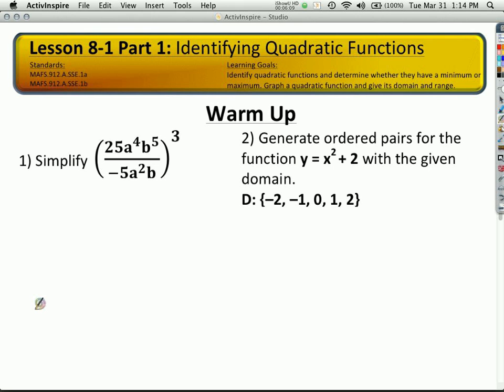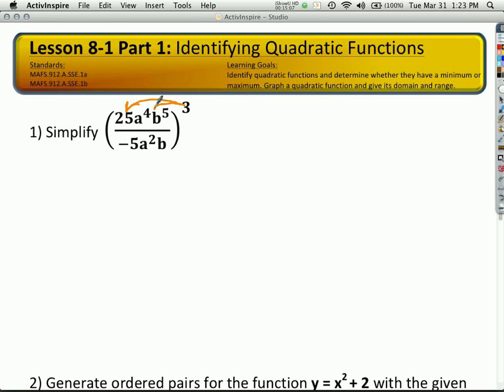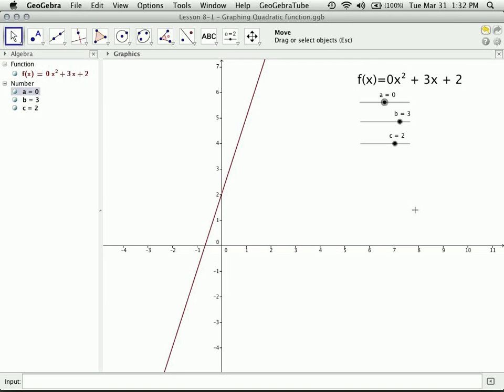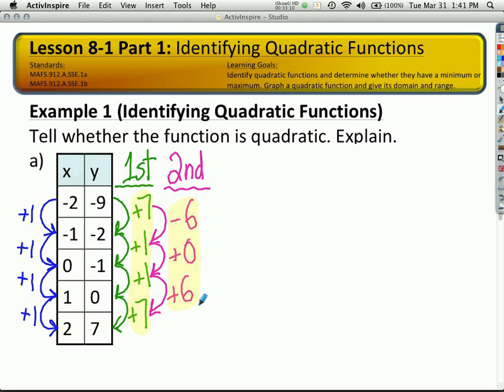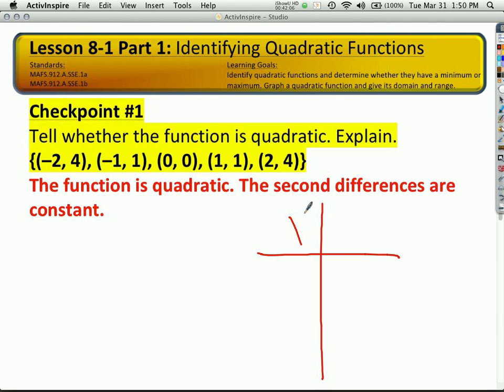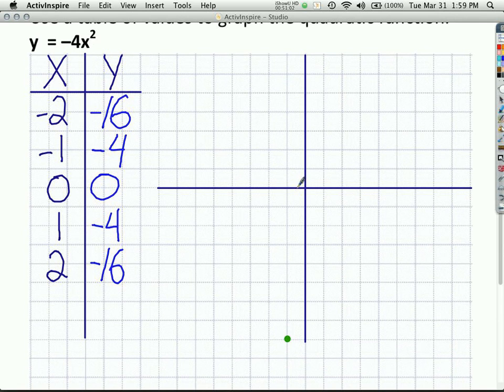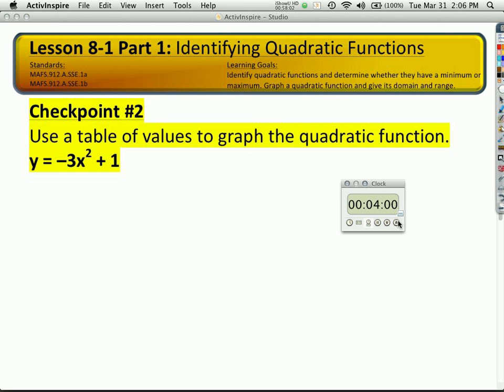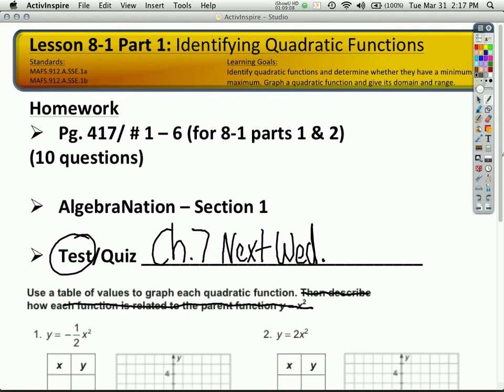Algebra Lesson 8-1 Part 1 Screencast 2014-2015